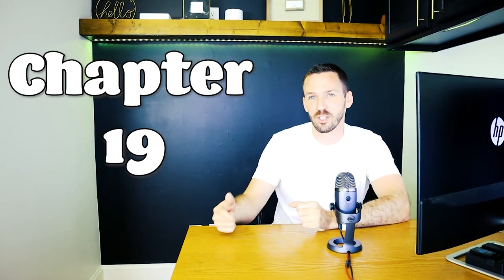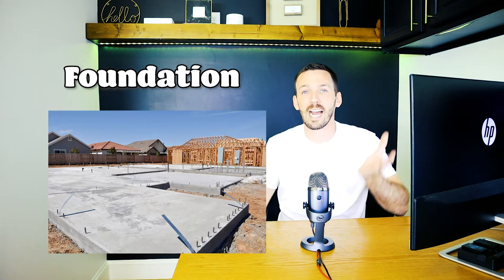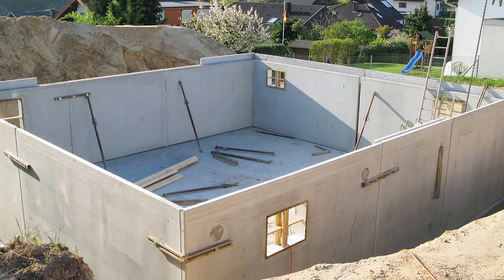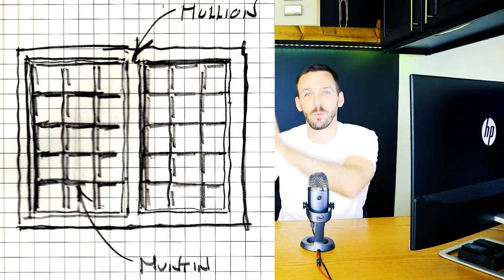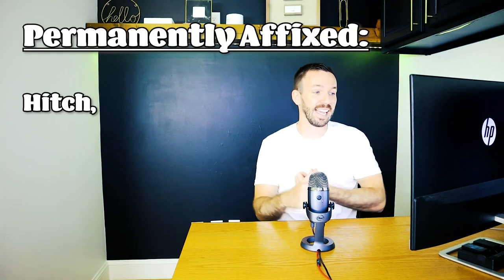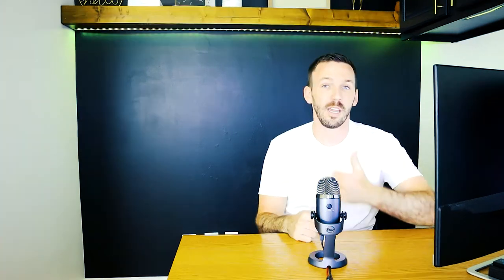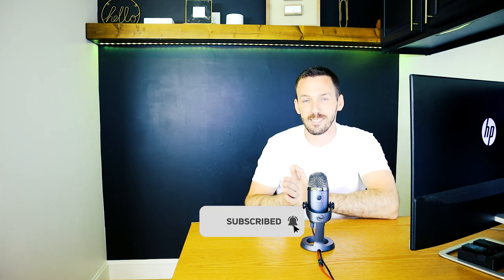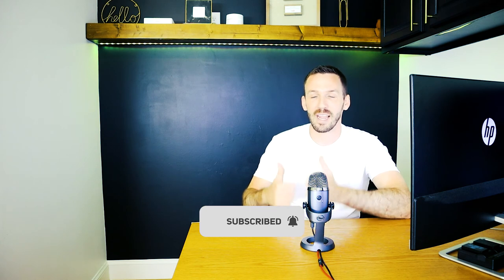NC Real Estate Exam Prep: Chapter 19 Basic Construction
In this video, we are covering Chapter Nineteen of the North Carolina Real Estate Principles & Practices - called Basic Construction

This entire real estate series will cover all of the chapters necessary to pass the North Carolina Real Estate Exam class test, state test, and national test.

I try to make it really easy to follow along and created this to help you study for the real estate exam for NC. This specifically follows along with the Superior School of Real Estate structure so if you have the book or packet, come follow along!

Lastly, this is NOT meant to replace reading the book or going to class. This is meant to be supplemental and to help assist with your studies. Ideally this would be good to watch before reading or going to class, and then again before the test comes up as a quick refresher.

This is me trying to make it easy to pass the real estate exam in North Carolina, please leave any feedback below in the comments and consider giving me a thumbs up and subscribing!

🥳 Use my unique link here for courses and discounts.

Code NYNC35

Code NYNC25

💥💥💥LOOKING FOR A FIRM? I'm with Keller Williams and couldn't be happier. Watch my video on how to choose a brokerage and why I chose KW
If you decide to join KW, I'd love it if you put me down as a sponsor 😄 - it'd GREATLY help my business no matter where you are in the country.

Best Real Estate Book for Agents:

Best Real Estate Book for Investing:
(seriously ☝️ this one changed my life)

Canon M50 Camera:

Ruko Drone 4K:

Universal Camera Tripod:

Yeti Microphone:

If you end up joining KW, I would LOVE it if you put me down as a sponsor as it would GREATLY help my business.

Kelly's Take is a participant in the Amazon Services LLC Associates Program, an affiliate advertising program designed to provide a means for sites to earn advertising fees by advertising and linking to Amazon.com